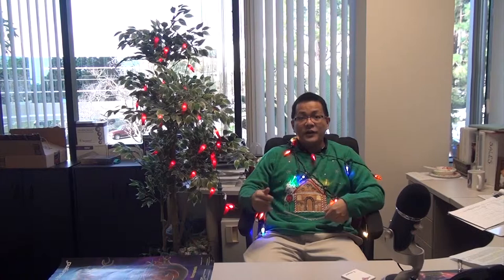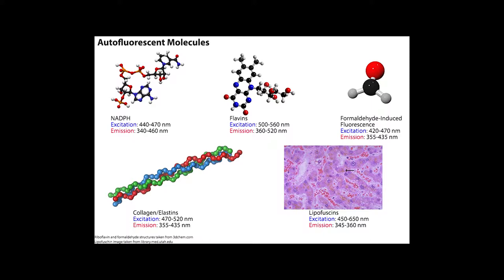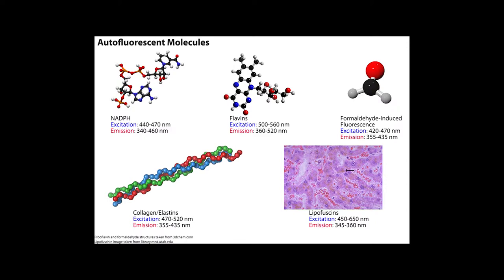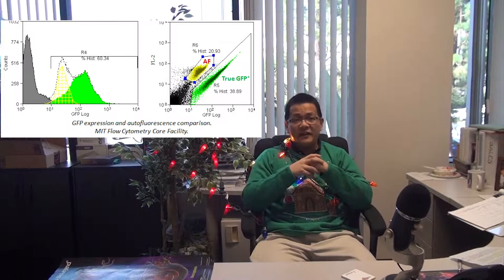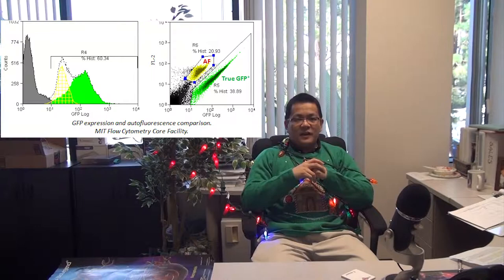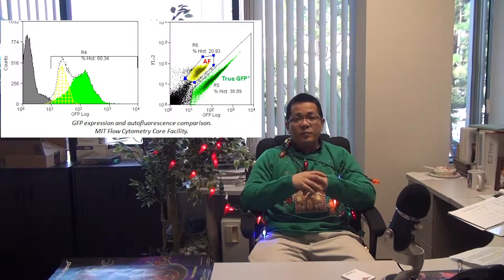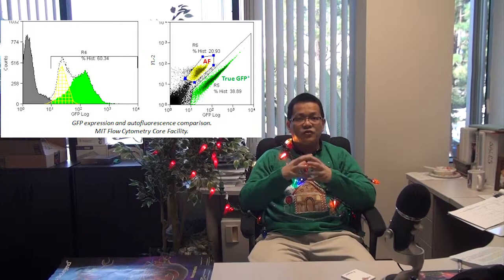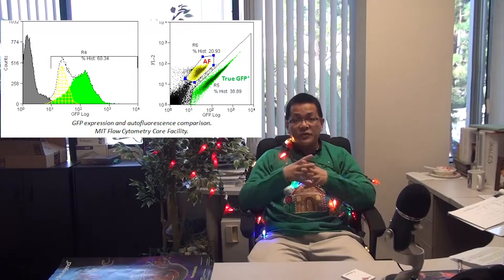The Ken Lau Show Episode 10 - Autofluorescence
This month’s Ken Lau Show takes a look at the issue of autofluorescence, the molecules that create it, and how you can avoid it in your samples.